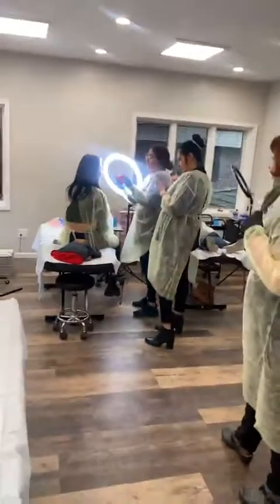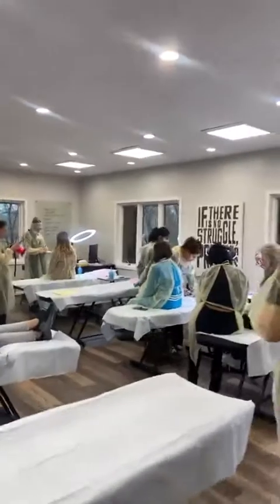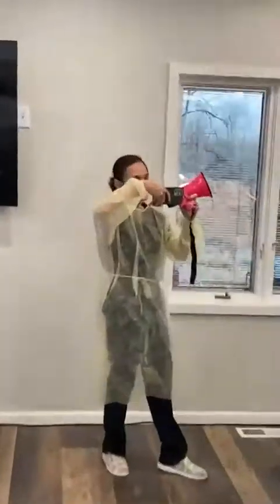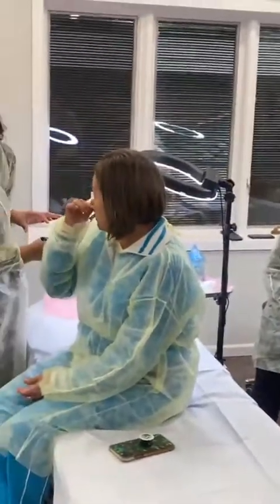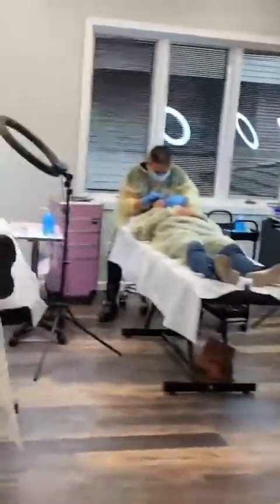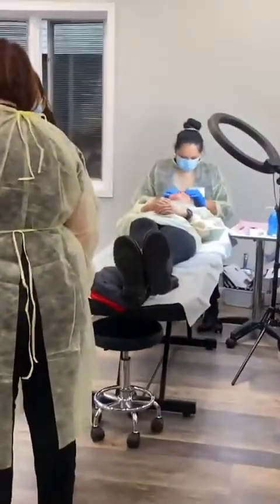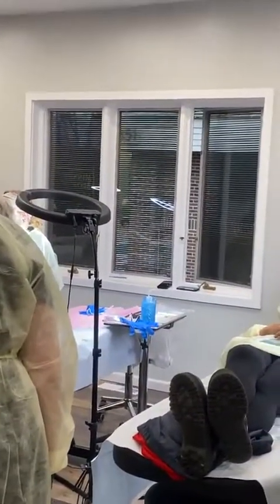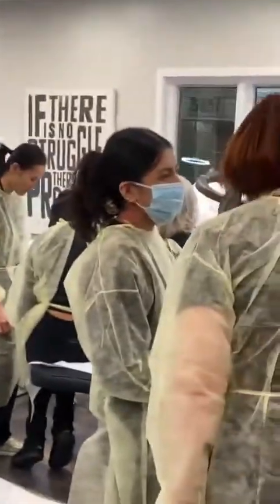Trực tiếp buổi học thực hành phun xăm thẩm mỹ tại Evaxinh chi nhánh Hoa kỳ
Live practice session of cosmetic tattoo spray at Evaxinh USA branch

Luôn tự hào là địa chỉ hàng đầu cung cấp dịch vụ dạy làm đẹp chuyên nghiệp tại Hà Nội, Hải phòng, Yên bái, Ninh bình, TP Hồ Chí Minh với quy trình đào tạo áp dụng chuẩn theo quy trình quốc tế, Eva xinh Beauty Academy cam kết học viên ra trường thành thạo nghề, có thể tự mở spa riêng.

Khi theo học nghề tại đây, thì bạn sẽ hoàn toàn yên tâm từ giá cả, chất lượng, đến những dịch vụ hỗ trợ sau khi tốt nghiệp như được giới thiệu việc làm cũng như du học và làm việc tại Châu Âu và Mỹ nơi có cơ sở của Eva xinh.
Ưu đãi lên tới 60% các khóa học:

COMBO KHÓA HỌC SPA – GIẢM 30%. Chi tết tại

COMBO KHÓA HỌC PHUN XĂM – GIẢM 50% . Chi tiết tại

COMBO KHÓA HỌC NAIL – GIẢM 60% . Chi tết tại

COMBO KHÓA HỌC MAKE UP – GIẢM 30% . Chi tiết tại

COMBO KHÓA HỌC NỐI MI – GIẢM 30%. Chi tiết tại

Các bạn đang phân vân không biết:

Địa chỉ học phun xăm thẩm mỹ ở đâu tốt?
Địa chỉ học nối mi ở đâu tốt?
Địa chỉ học spa ở đâu tốt - chuyên nghiệp?
Địa chỉ học trang điểm make up ở đâu tốt?
Nơi nào học nghề NAIL uy tín-chất lượng?...

evaxinh ĐỊA CHỈ HỌC SPA - PHUN_XĂM - NAIL - NỐI MI... KHÔNG DẤU NGHỀ
HỌC PHUN XĂM - SPA - NAIL - TẠI HỒ CHÍ MINH - HÀ NỘI - HẢI PHÒNG - USA...
MỞ RA CÁNH CỬA MỚI,CHÂN TRỜI MỚI!
-  ĐƯỢC HỖ TRỢ MIỄN PHÍ CHỖ Ở
- ️ ĐƯỢC BAO HẾT DỤNG CỤ HỌC TẬP
- ️ CÓ CƠ HỘI ĐƯỢC ĐI CHÂU ÂU
- ️ CÓ CƠ HỘI ĐƯỢC LÀM TẠI CÁC THẨM MỸ VIỆN LỚN TẠI VIỆT NAM
-  TẶNG KHOÁ HỌC ĐÍNH ĐÁ
-  ĐƯỢC CẤP BẰNG CỦA HỌC VIỆN VÀ BẰNG QUỐC GIA

CÓ THỂ HỌC PHÍ TẠI EVA XINH KHÔNG PHẢI NƠI RẺ NHẤT.
NHƯNG  CHẤT LƯỢNG ĐÀO TẠO SẼ LUÔN LÀ TỐT NHẤT!!
HỖ TRỢ ĐI NƯỚC NGOÀI DU HỌC VÀ LÀM VIỆC NẾU CÓ NHU CẦU
Học viện quốc tế Eva xinh nơi xứng đáng để bạn gửi gắm niềm tin bởi:

- Học viên được học theo giáo trình chuẩn quốc tế do trực tiếp giám đốc học viện thẩm mỹ quốc tế Eva xinh (Giám khảo cuộc thi phun xăm thẩm mỹ quốc tế 2018) giảng dạy

- Đóng tiền 1 lần học cả đời, được cập nhật kiến thức thường xuyên miễn phí !

- Được thực hành trên mẫu thật trong suốt khóa học( THỜI GIAN THỰC HÀNH CHIẾM 80%)

- Không giới hạn thời gian học để đảm bảo tay nghề (Học viên học thành nghề mới được tốt nghiệp)

- Có kí túc xá cho học viên ở xa (ký túc xá ở tại học viện)

- Cấp bằng nghề có giá trị trong và ngoài nước - Hỗ trợ thi bằng nghề của bộ LĐTB & XH
⬇⬇⬇ GIẢM NGAY 50% KHÓA HỌC PHUN XĂM THẨM MỸ CHUYÊN NGHIỆP - NAIL - SPA - MAKEUP - NỐI MI
🔹 TẶNG THÊM KHÓA HỌC NỐI MI HOẶC MAKEUP CÁ NHÂN
🔹 GIẢM THÊM 5% KHI ĐĂNG KÝ TỪ 2 NGƯỜI
🔹 HỖ TRỢ ĐI NƯỚC NGOÀI DU HỌC VÀ LÀM VIỆC

Học viện thẩm mỹ quốc tế Eva xinh nơi giúp bạn tự tin khẳng định tay nghề của mình
- Trang bị cho bạn những kiến thức chuyên sâu, tiên tiến nhất về lĩnh vực thẩm mỹ tại Việt Nam và trên thế giới
© Bản quyền thuộc về Học viện thẩm mỹ Eva xinh
© Copyright by Học viện thẩm mỹ Eva xinh Channel ☞ Do not Reup
HỌC VIỆN THẨM MỸ & SPA QUỐC TẾ EVA XINH
🛕TRỤ SỞ CHÍNH - CHI NHÁNH Hà Nội
Trụ sở chính: Số 4 ngõ 68 Ngụy Như Kon Tum - Thanh Xuân - Hà Nội
🛕CHI NHÁNH TP.Hồ Chí Minh
Địa chỉ: số 459 đường Tân Thới Hiệp 7 quận 12 – TP.HỒ CHÍ MINH.
🛕CHI NHÁNH USA
Địa chỉ: 386 Oak St Excelsior, MN 55331 ,Hoa Kỳ
🛕CHI NHÁNH Hải Phòng
Địa chỉ: Khu biệt thự ANH DŨNG – G25B – đường Phạm Văn Đồng – TP.Hải Phòng
🛕CHI NHÁNH Ninh Bình
Địa chỉ: SN 08, Đ.Tây Thành, Phố Phúc Chỉnh 2, Phường Nam Thành, TP.Ninh Bình
🛕CHI NHÁNH YÊN BÁI
Địa chỉ: PG1-11 Vincom shophouse Yên bái